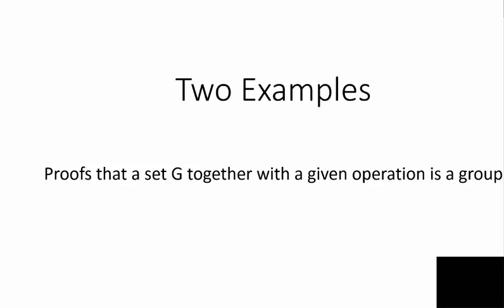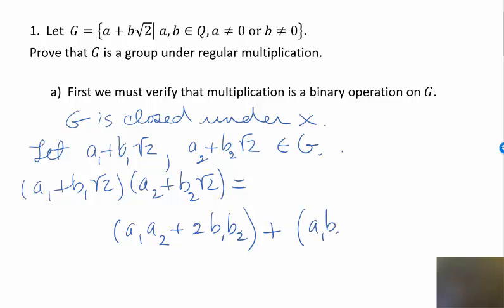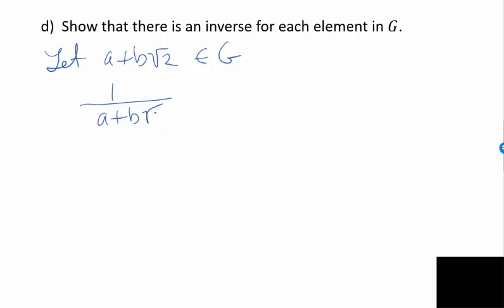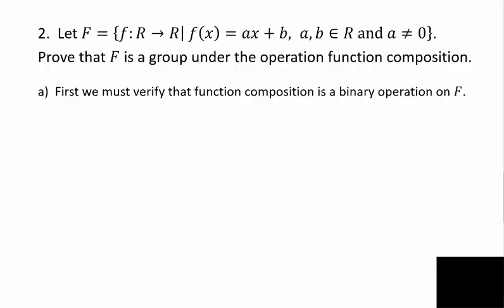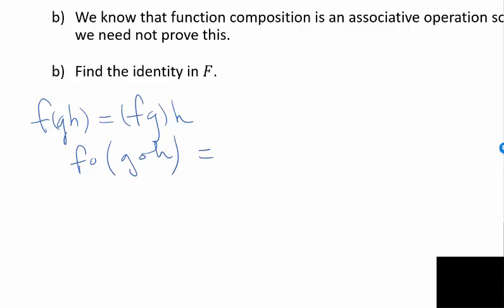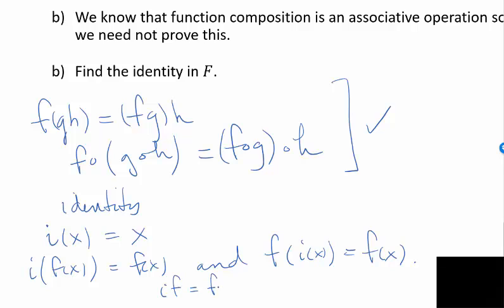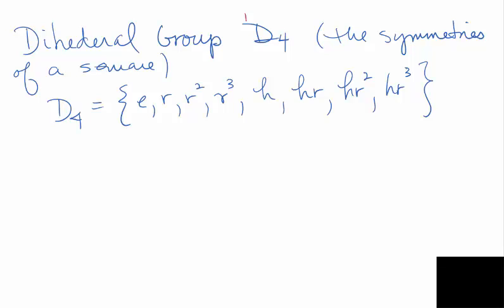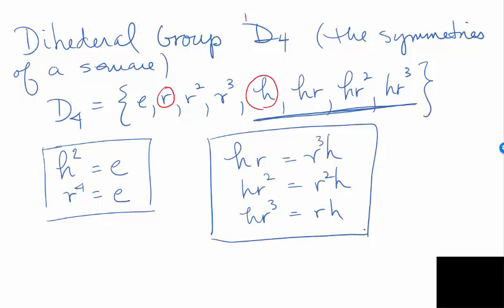Video 3 Prove that G is a group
Proving a set under a given operation is a group